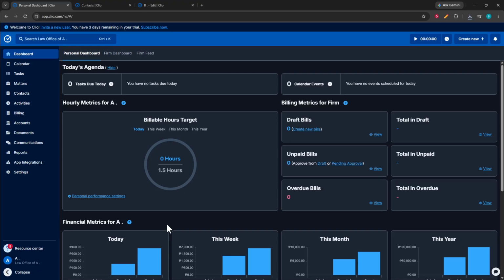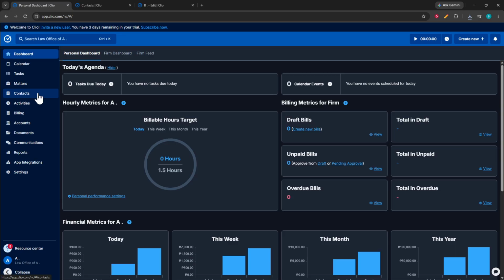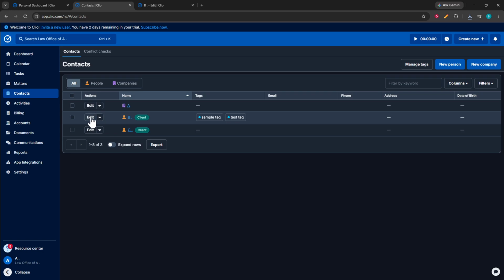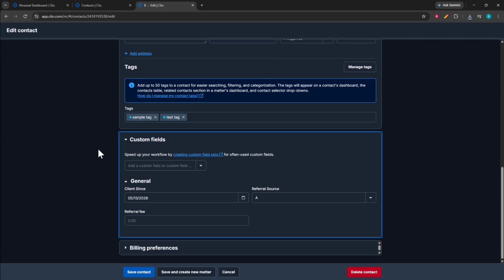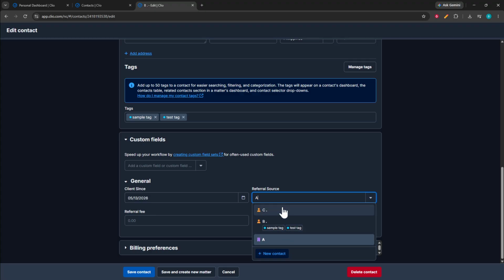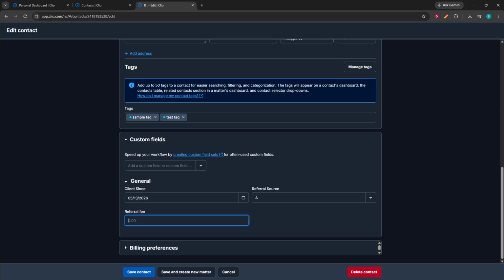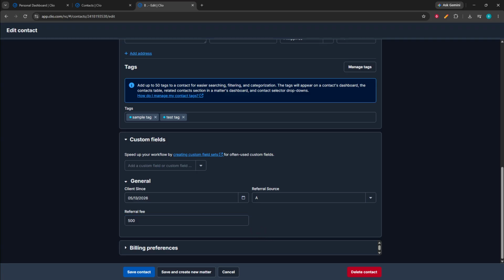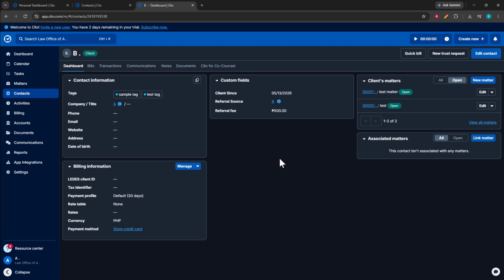How to Set Up a Referral Fee in Clio Manage [2026 Full Tutorial]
In today's video, I'll show you how to set up and track a referral fee in Clio Manage. Whether your firm receives a referred client or needs to keep records of an agreed referral arrangement, this guide will help you organize the relevant matter and billing information.

You'll learn how to record the referral source, associate the referring contact with the matter where appropriate, track the agreed fee information, manage related billing records, and keep the referral details organized.